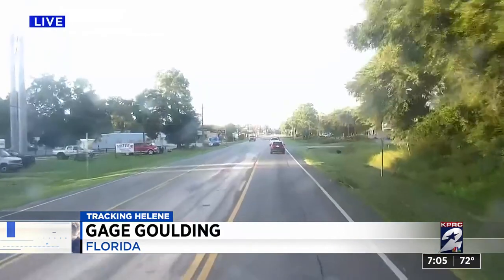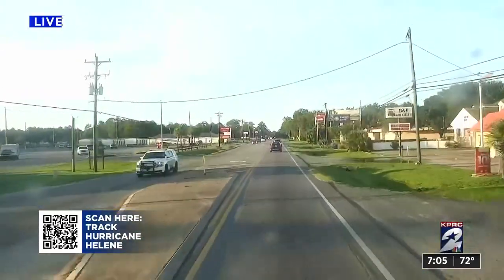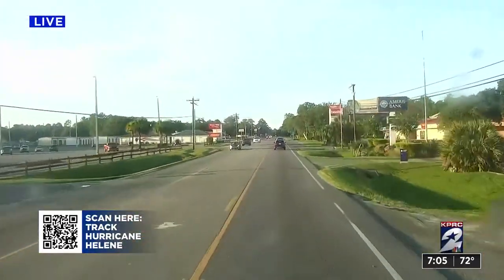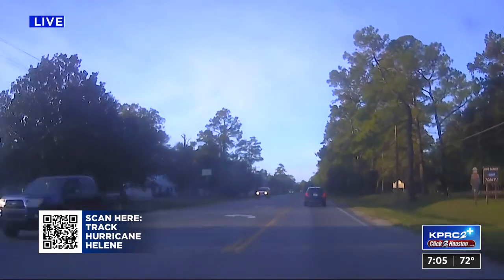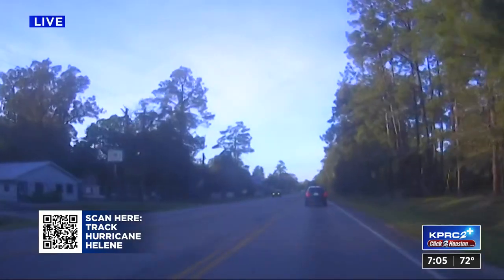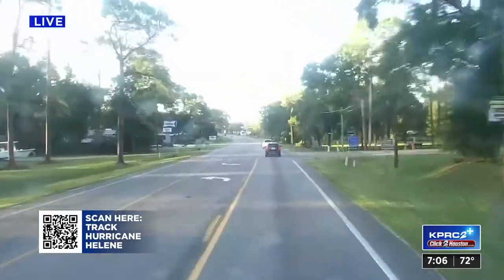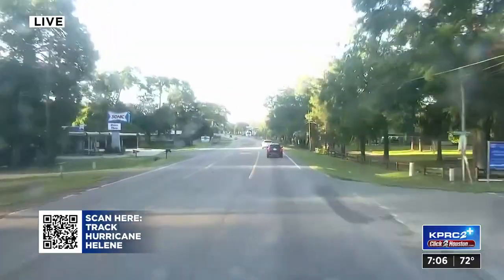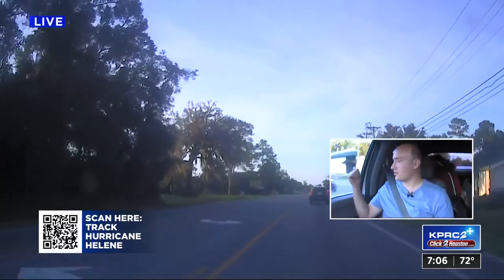LIVE: Hurricane Helene Aftermath In Florida Panhandle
NOTE: Live report in the 7 am newscast

Reporter: Gage Goulding
Videographer: Oscar Chavez
Air Date: September 27, 2024
Program: KPRC 2 News
Station: KPRC-TV